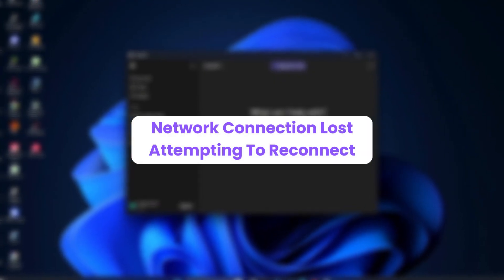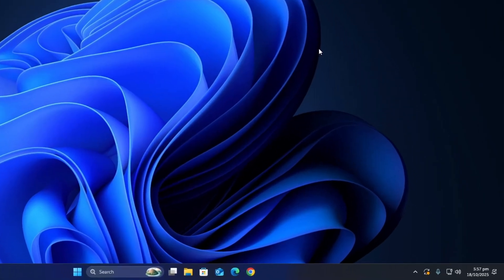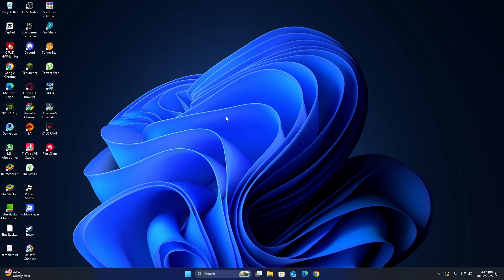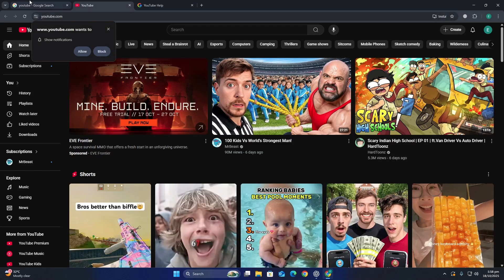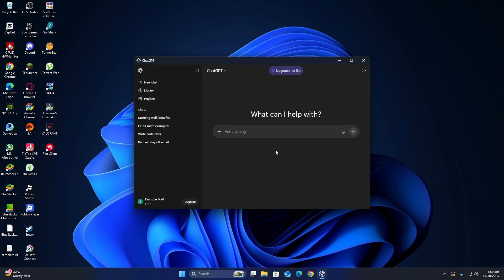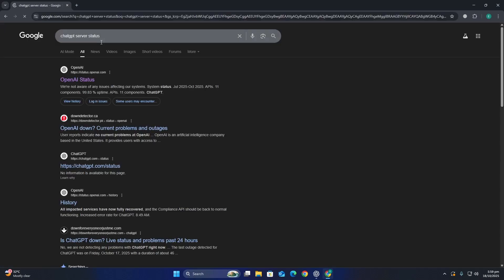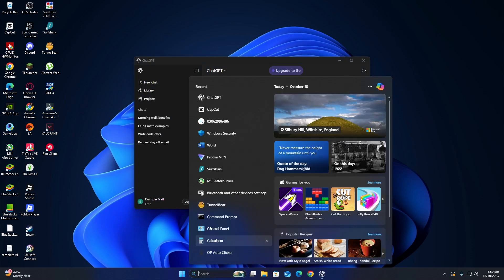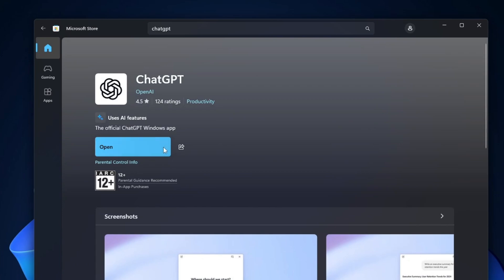How To Fix Network Connection Lost Attempting To Reconnect Problem | ChatGPT Windows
Are you seeing the “Network Connection Lost – Attempting to Reconnect” error on ChatGPT while using Windows? In this step-by-step guide, I’ll show you exactly how to fix this issue quickly and permanently. These easy troubleshooting methods are perfect for beginners and require no advanced technical skills. By the end of this video, you’ll be able to restore ChatGPT connection and prevent this error from happening again. Follow along and get your ChatGPT working smoothly in minutes!

Did this fix your ChatGPT connection issue? Which step solved it for you?

🔐 Secure Your Online Activity with NordVPN:

30-day money-back guarantee
Starting at just €3.09/month (instead of €11.59)!